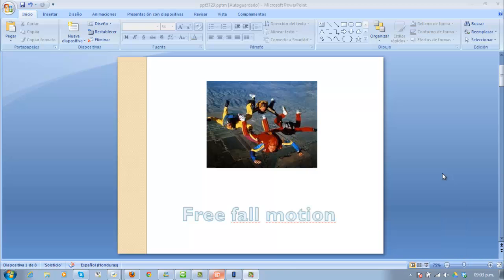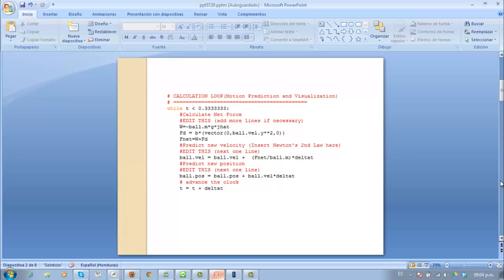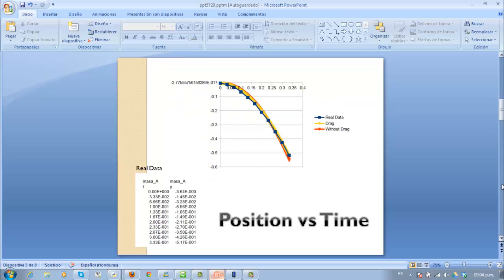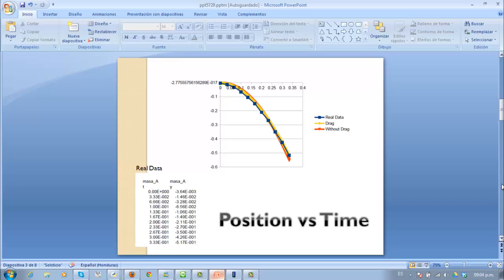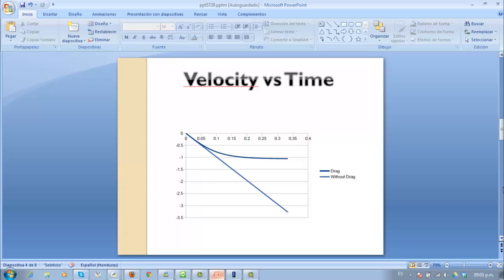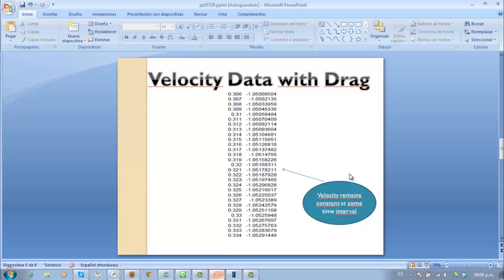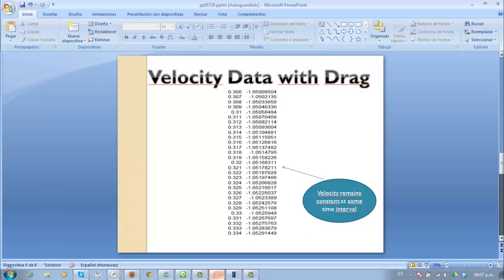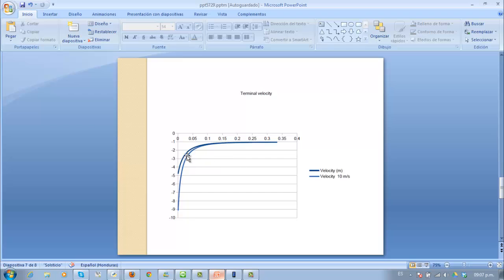Falling object Lab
Physic Lab course